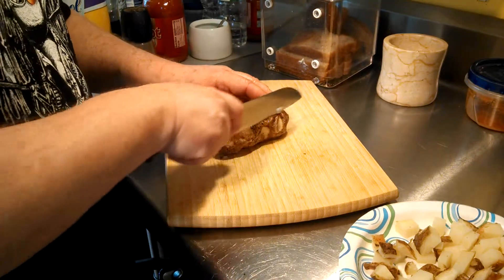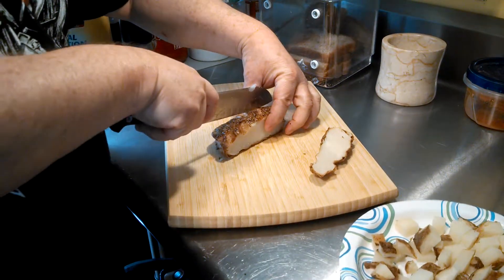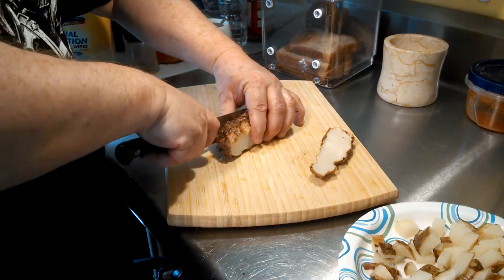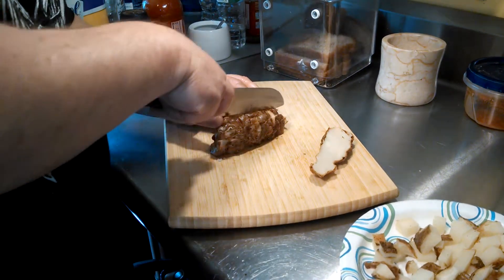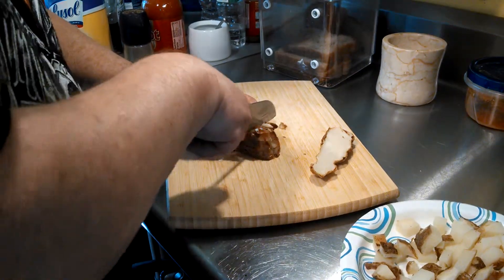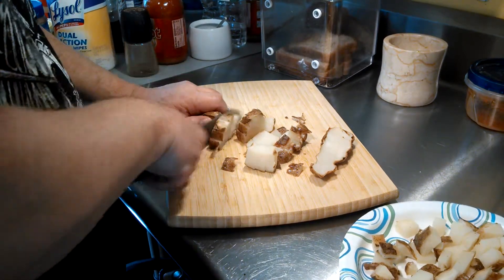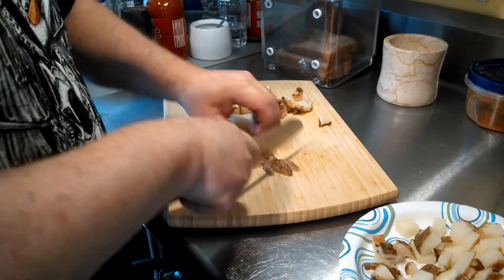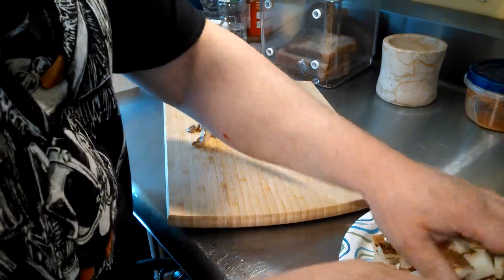Cubing a potato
How to cube a baked potato. These bad boys are a little harder to cut up due to the excess moisture. So watch your fingers when you're making sure your slices do their job.